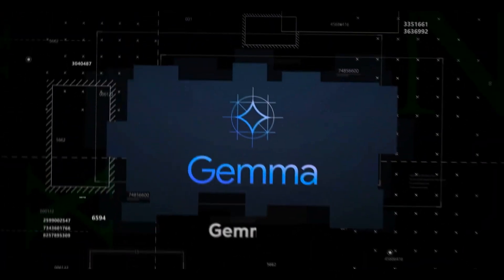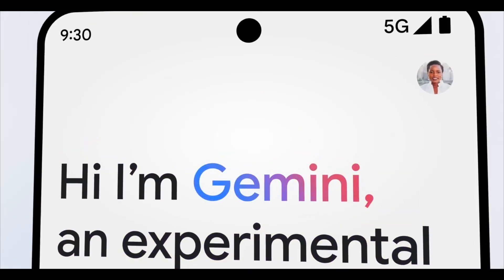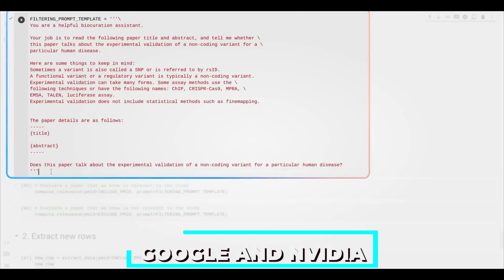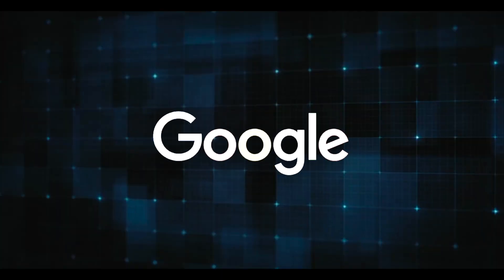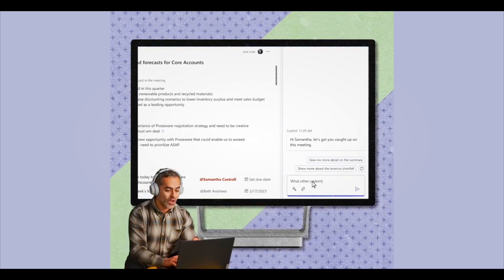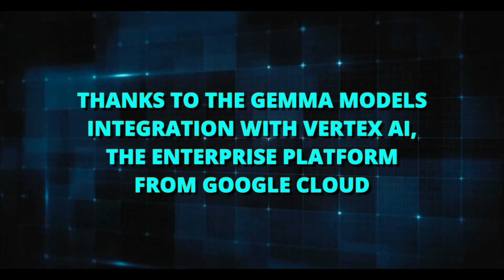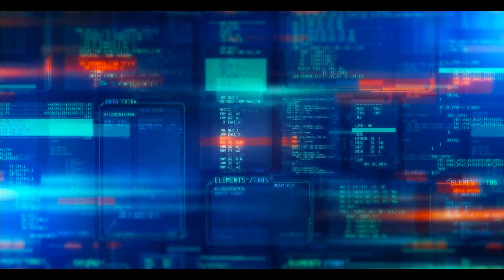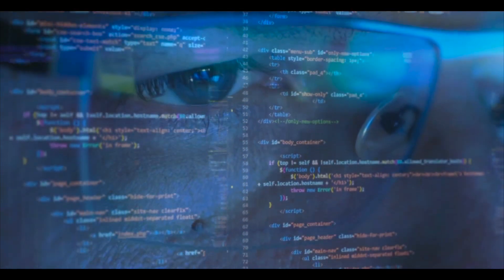How Google GEMMA Changes The AI Game Forever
Welcome to Tech Genius AI, your ultimate destination for everything related to Artificial Intelligence! Our channel is dedicated to exploring the fascinating world of AI, bringing you the latest trends, breakthroughs, and applications in the field. Whether you're an AI enthusiast, a tech professional, or simply curious about the future of technology, we always have something for you. Today, in this video we'll be dwelling more on 'How Google GEMMA Changes The AI Game Forever'